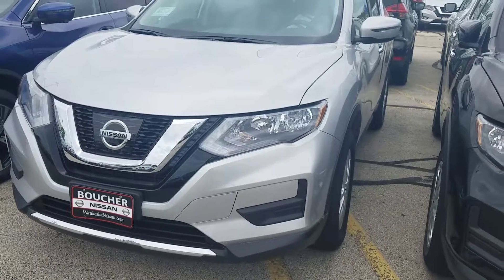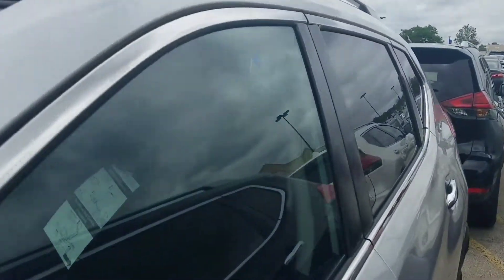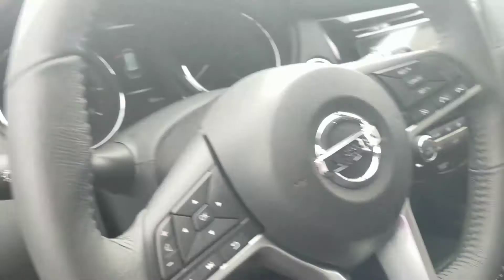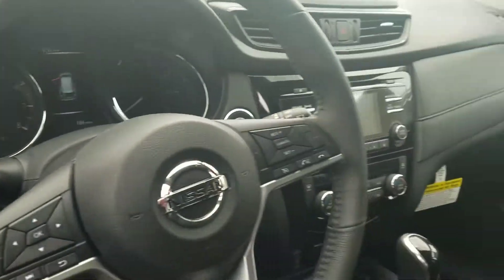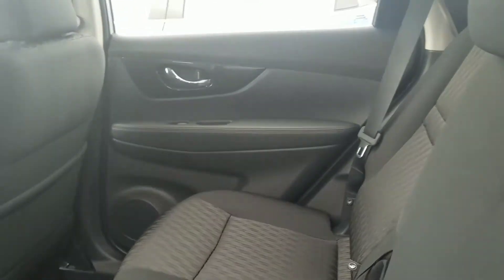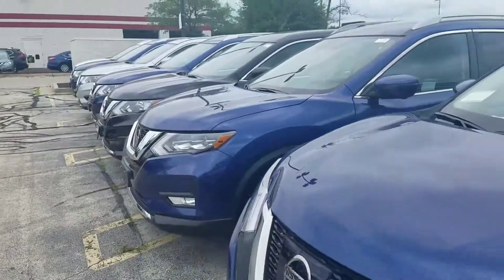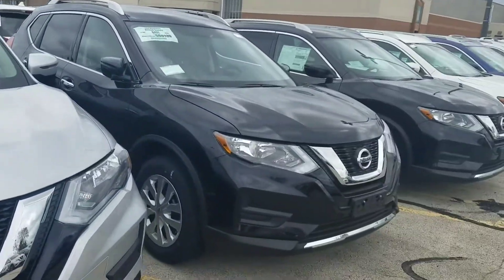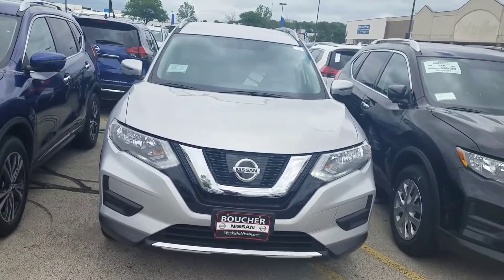Just for you Hanu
Joe Griese
Boucher Chevrolet

2017 Nissan Rogue SV
Type: New
Body Style: AWD SUV (4 Door)
Model code: 22417
Engine: 2.5L 4 cyls
Trans: CVT (Continuously Variable)
Interior:
Mileage: 10